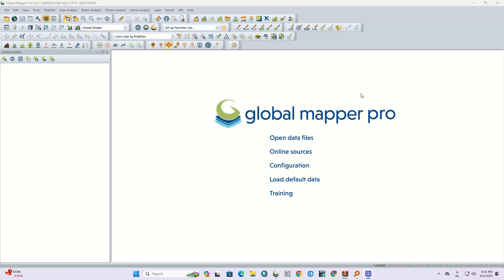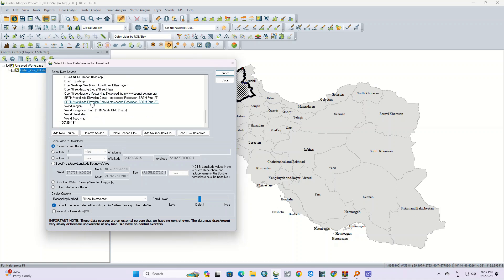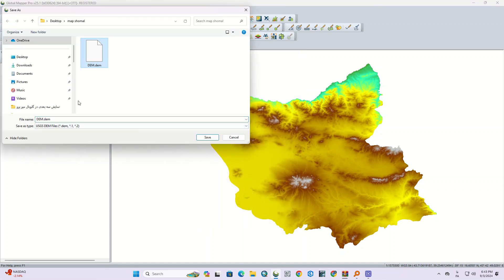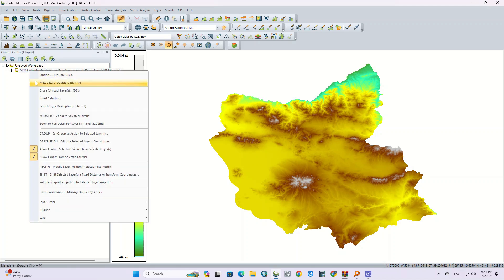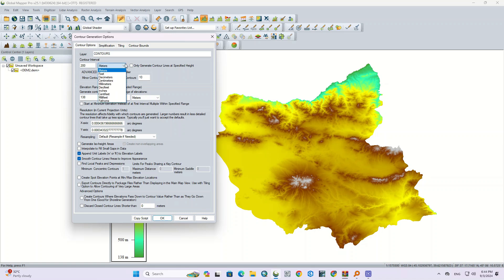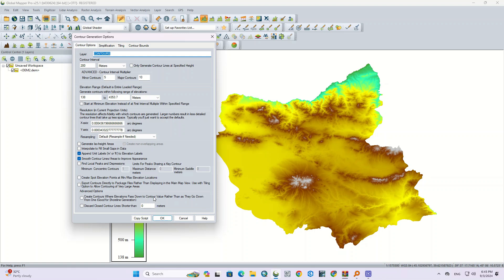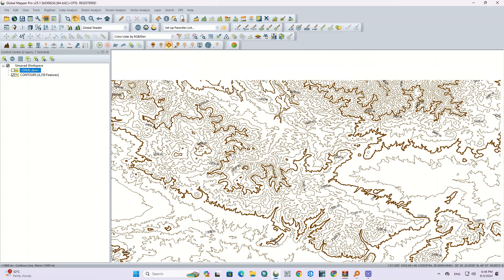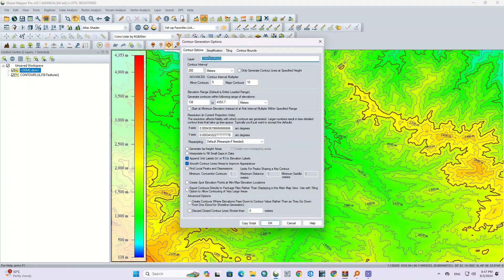How to generate contour lines in the Global Mapper Pro software